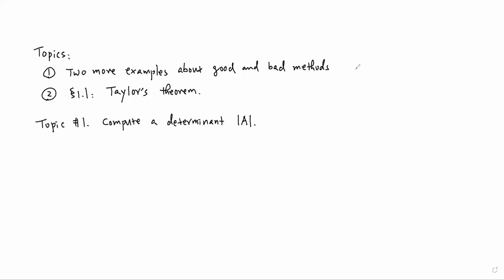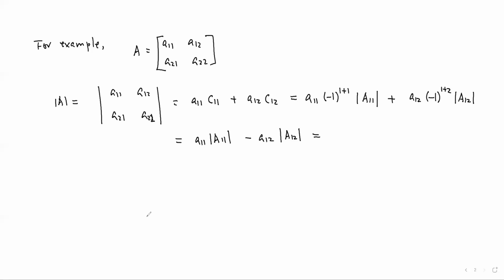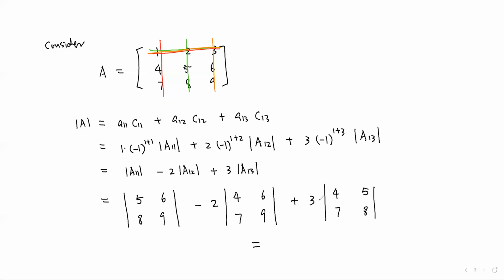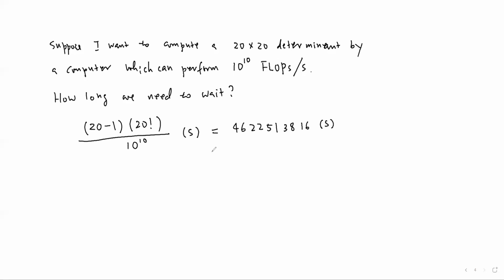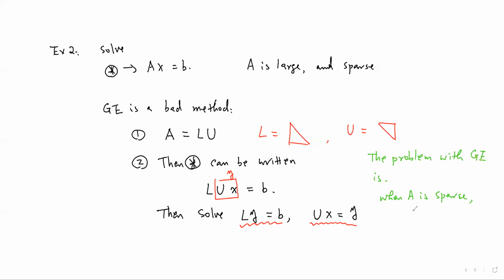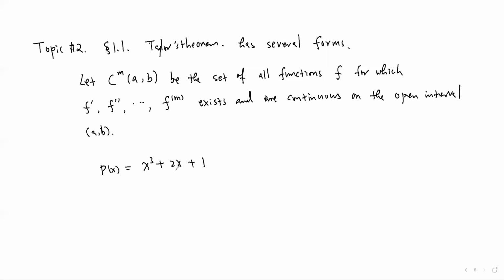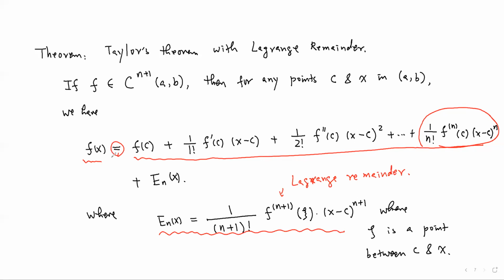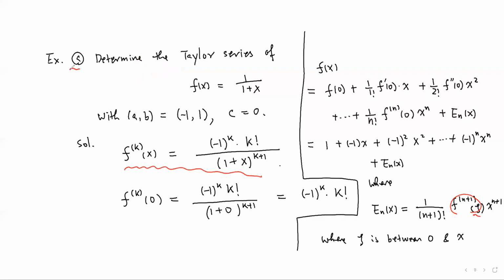Good & Bad Methods, S1.1, Jan 21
Good & bad methods, Taylor's theorem